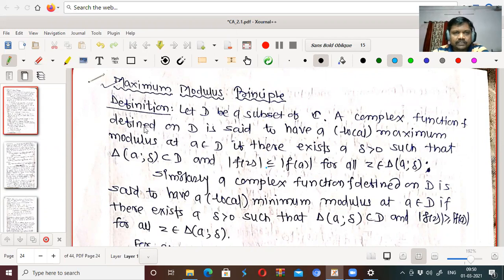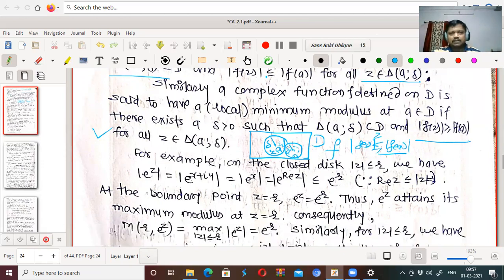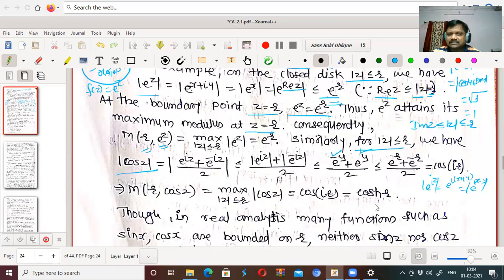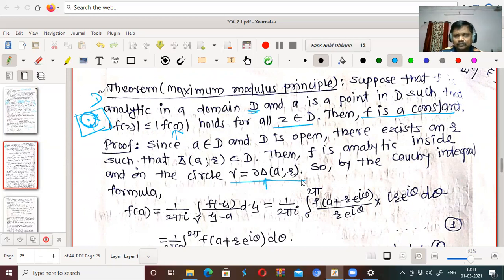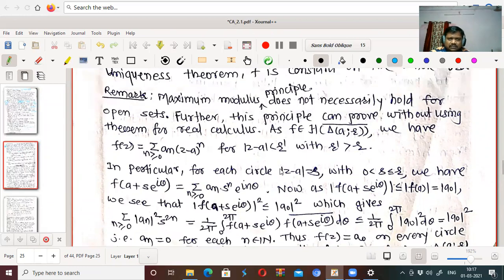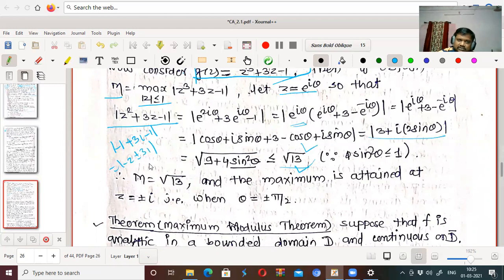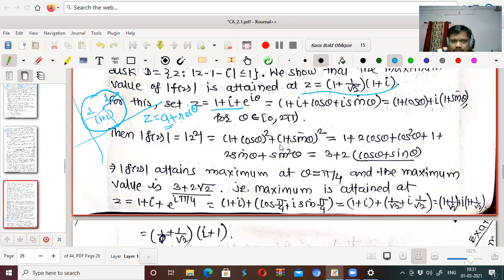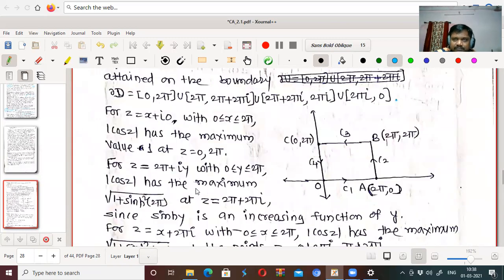CA 2. 5 Maximum Modulus Principle